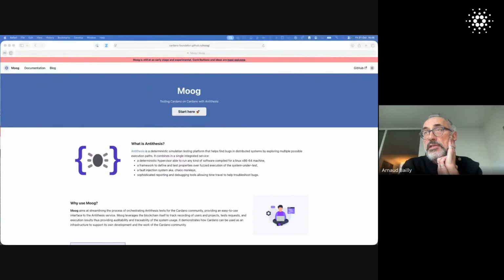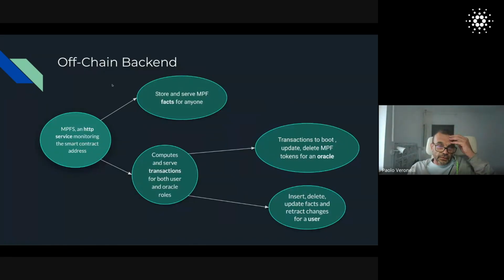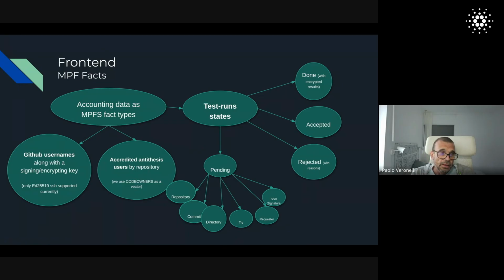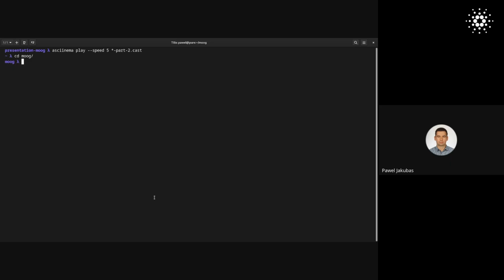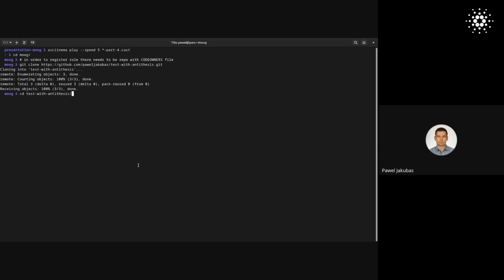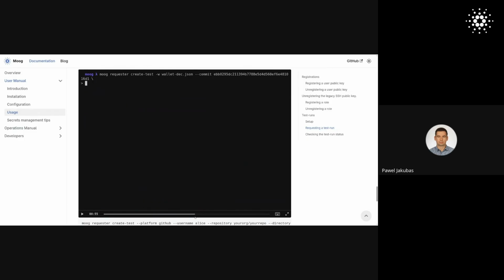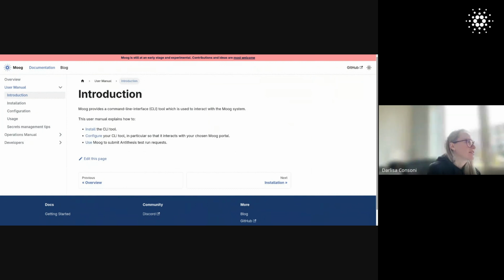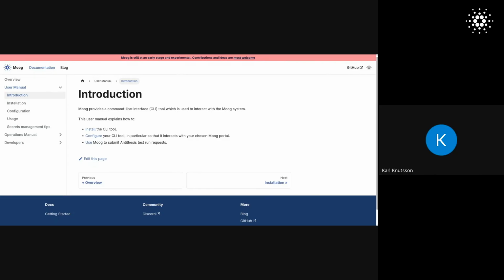High Assurance Lab (HAL) - Cardano Developers Office Hours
In this Cardano Developers Office Hour, the High Assurance Lab (HAL) team presents Moog and MPFS, two components designed to bring reliable stress-testing to Cardano, on-chain and beyond.

Learn how Moog uses the Merkle Patricia Forestry (MPF) smart-contract library to mediate access to Antithesis, a large-scale distributed stress-testing platform, while ensuring full auditability, traceability and permissionless coordination directly through Cardano.

🧩 Topics Covered:
• Overview of the Layer Hackathon and new CBC XL certification voucher
• Introduction to Moog, MPFS, and Antithesis
• How MPF smart contracts track on-chain facts and database changes
• Roles and permissions: Oracle, Requester, and Agent
• Cryptographic flows for secure execution and private result sharing
• Live demo: wallet setup, user registration, role assignment, and test execution
• Tracking test runs and verifying facts on-chain
• Deployment plans, ecosystem reusability, and next steps toward mainnet

💡 This session highlights how Moog provides a blockchain-native interface for stress testing, offering a reusable foundation for dApp builders who need verifiable state tracking, secure access control, and audit-ready workflows.

Explore more Cardano developer resources:
X (Twitter): @Cardano